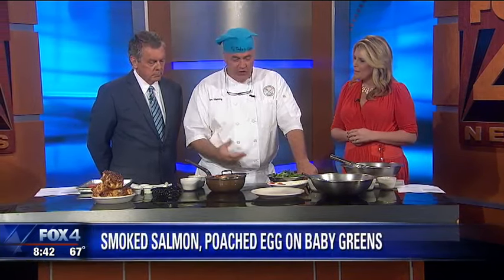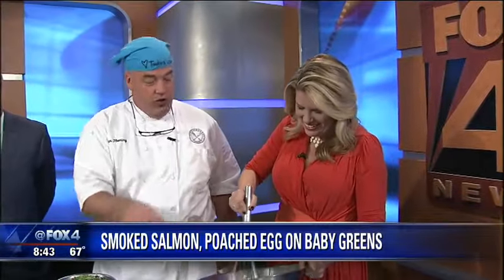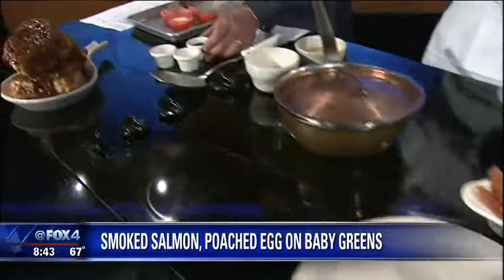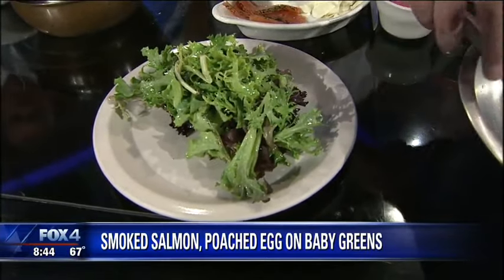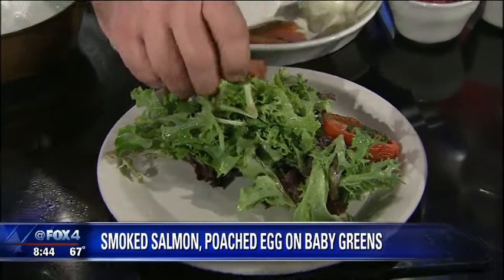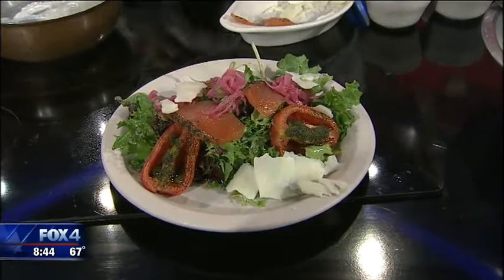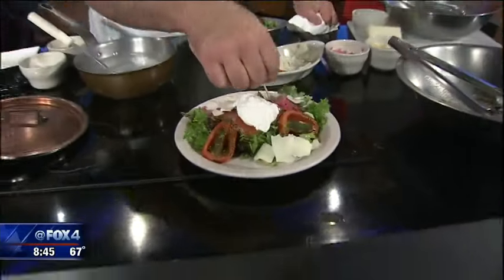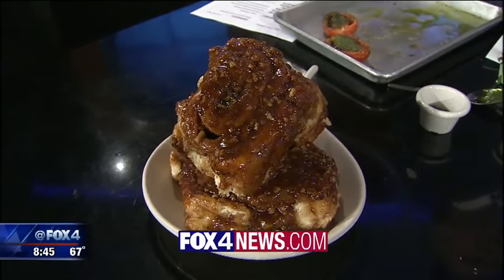Salmon and Poached Egg Salad